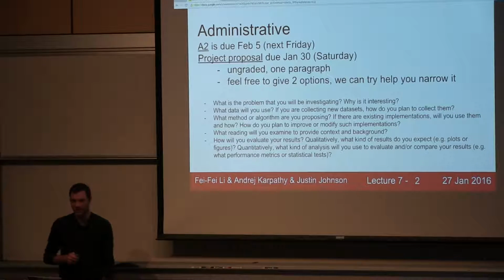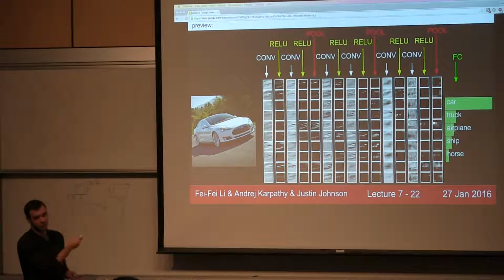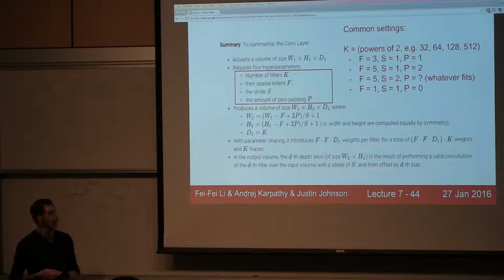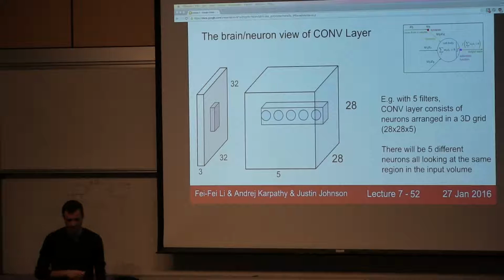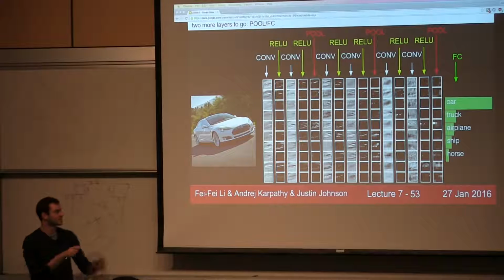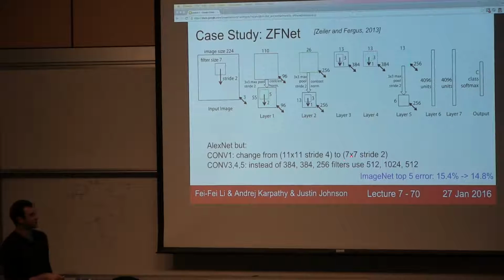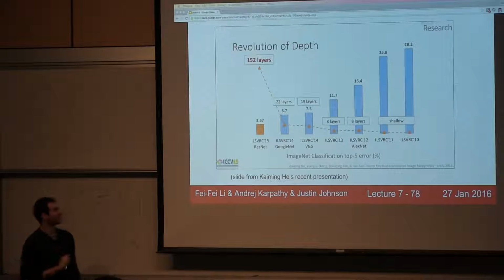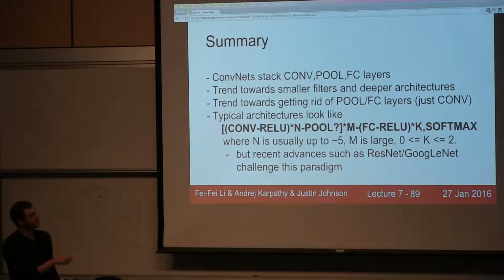CS231n Winter 2016 Lecture 7 Convolutional Neural Networks LxfUGhug iQ